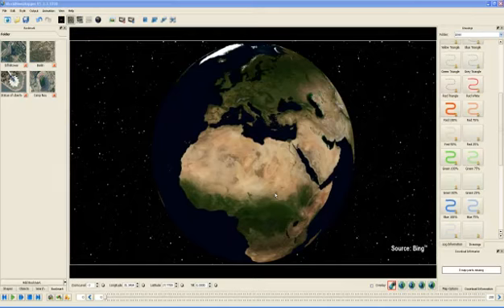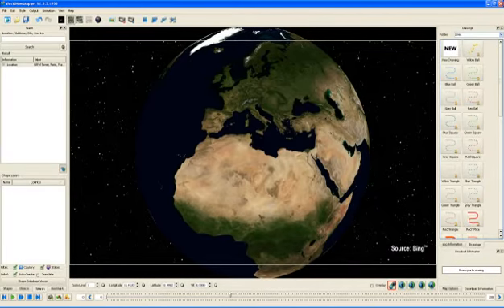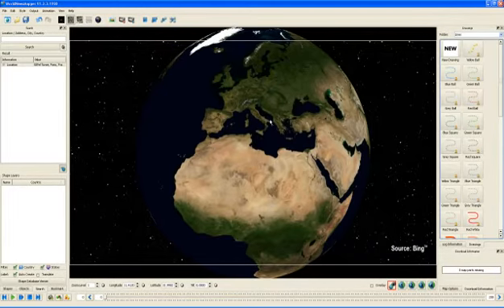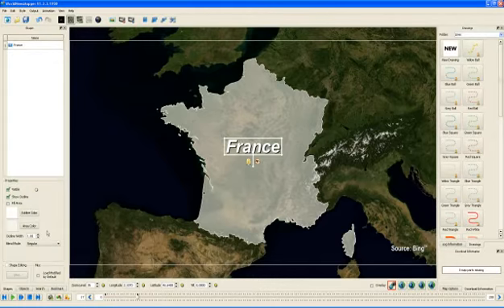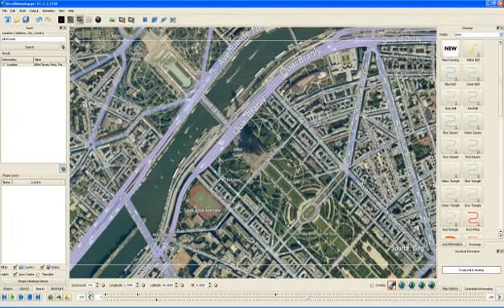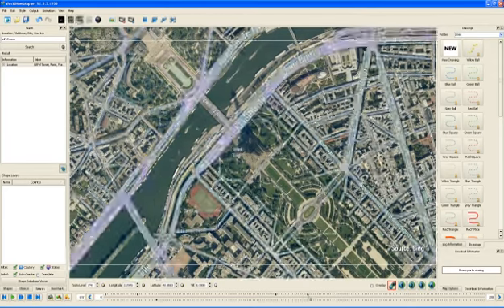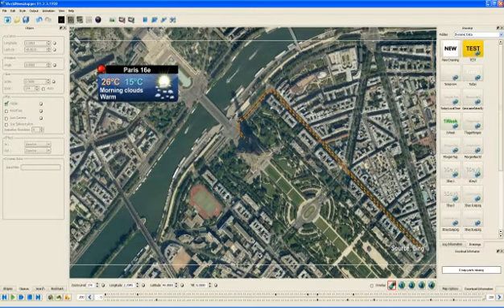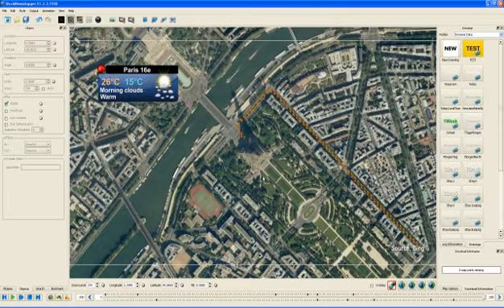WorldMapper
Orad's WorldMapper is an intuitive, up to date, maps visualization tool with access to Microsoft's 'Bing'. WorldMapper comes with easy to use editing and compositing capabilities enabling the user to add text explanation, icons and images, change the maps and labeled locations, and zoom in to street level resolution.